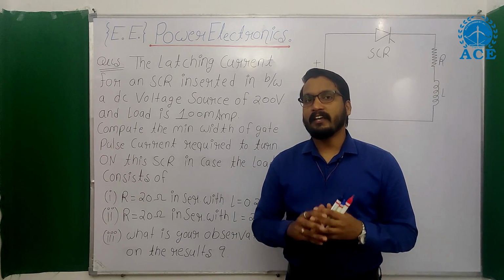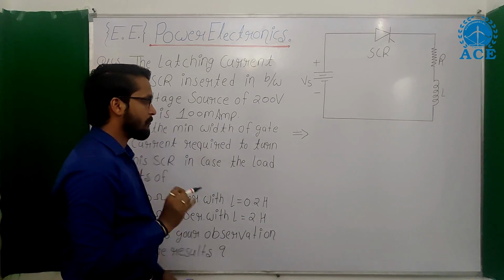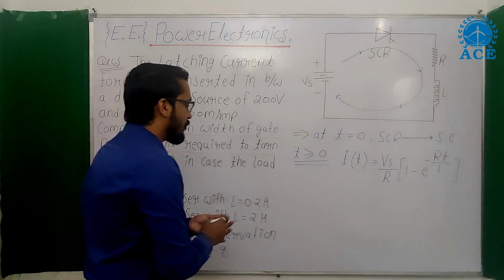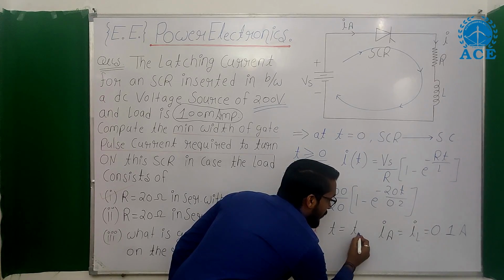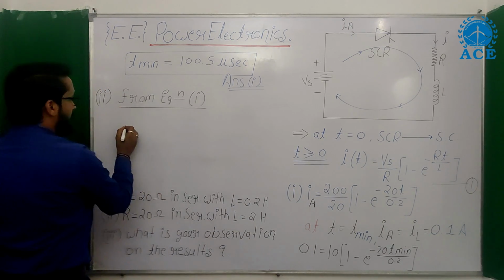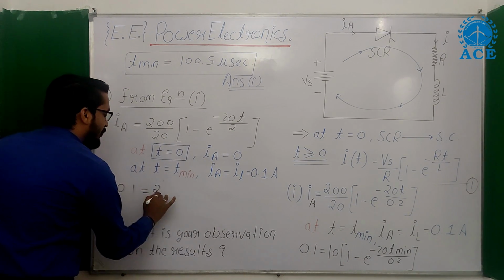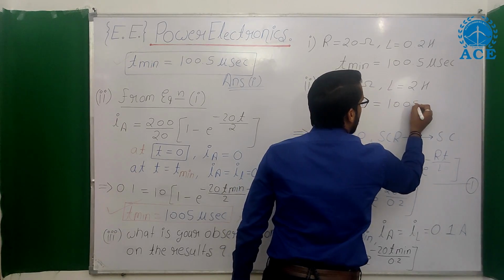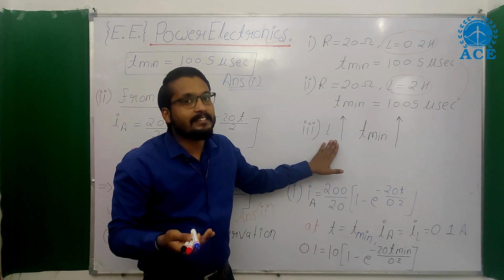Question Series: Power Semiconductor Devices. Topic: Latching Current By: Sajal Kc Jain Sir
ACE Engineering Academy Presents Question Practice Series on one of the most important Subject Power Electronics in Electrical Engineering. This video will focus on 1st Chapter- Power Semiconductor Devices and the Topic is - Latching Current By: Sajal Kc Jain Sir

Question No.1
The latching current for an SCR inserted in between a DC voltage source of 200volts and Load is 100mAmp. Compute the minimum width of the gate pulse current required to turn ON this SCR in case the Load Consists of :
(i) R= 20 ohm in series with L=0.2H
(ii) R= 20 ohm in series with L=2H
(iii) What is your observation on the results?

Dear all you can get the question in our Telegram group. Join the group by using the link given below : for Electrical Engineering

Telegram Group Links for all other branches